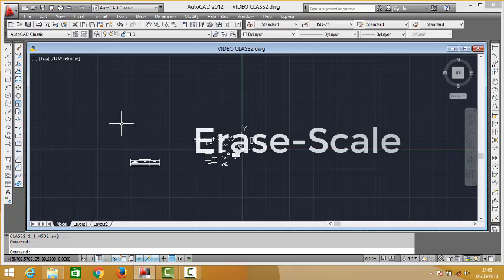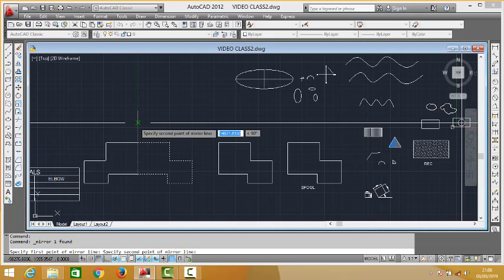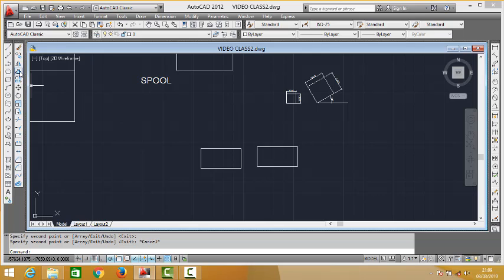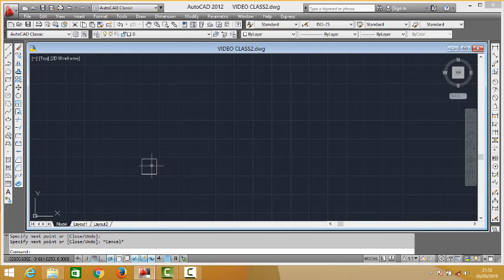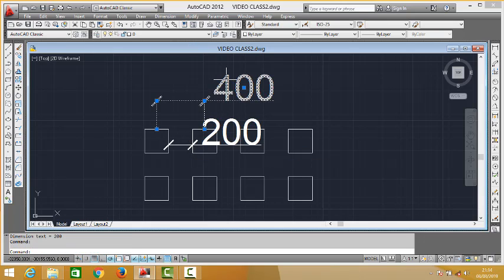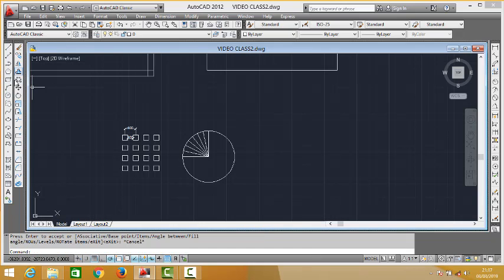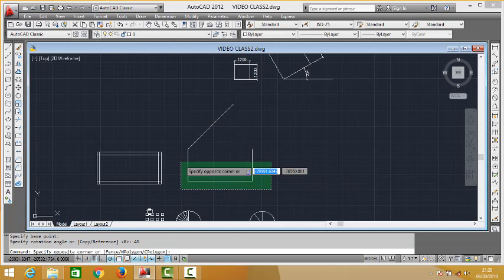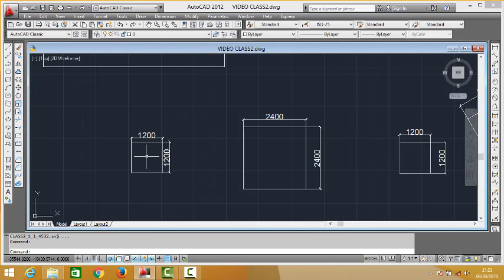Erase, Scale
How to use the Erase and Scale tool in the AutoCAD softwrae